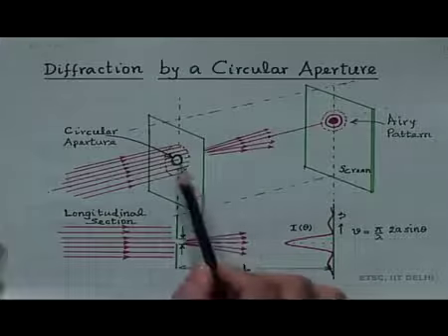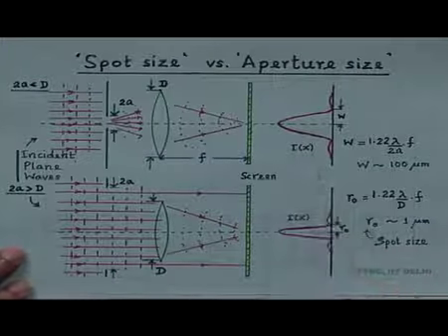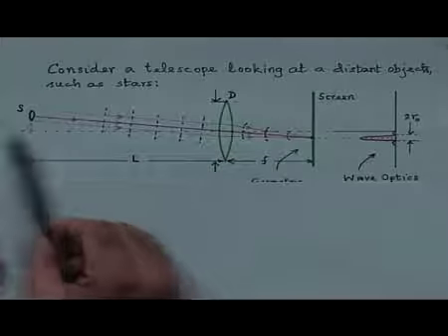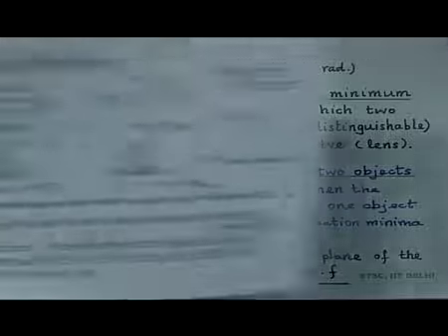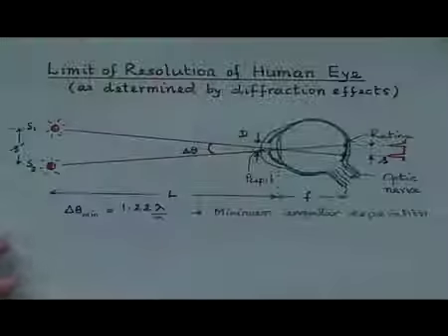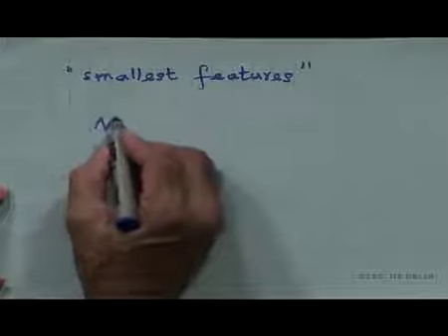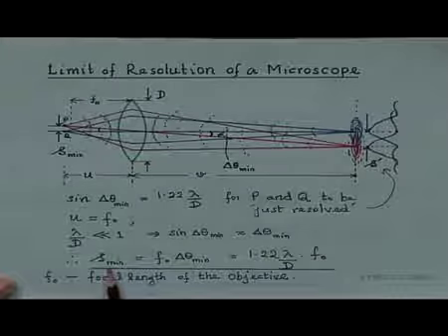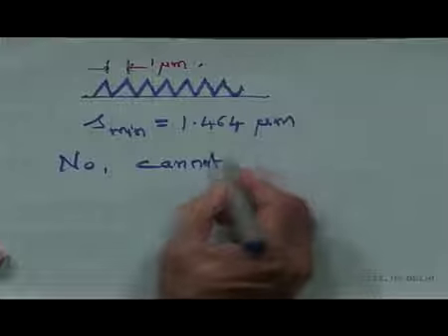Physics Class 12 Unit 09 Chapter 09 Optics Resolving Power of Optical Instruments L 9/9